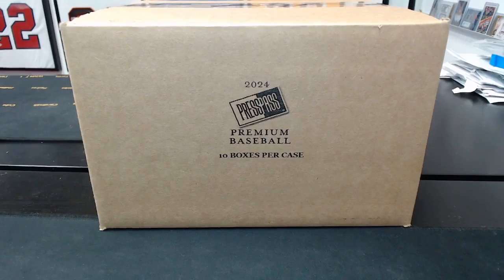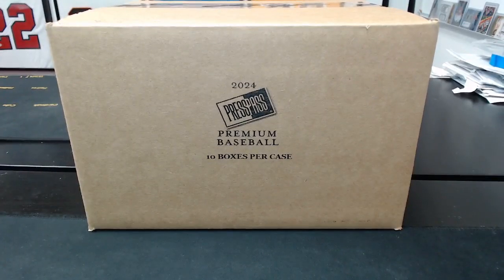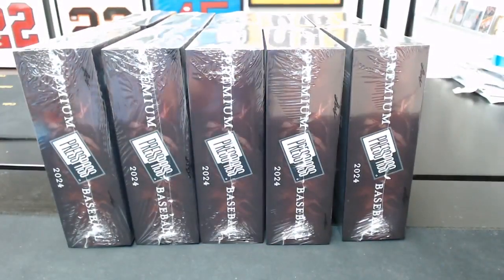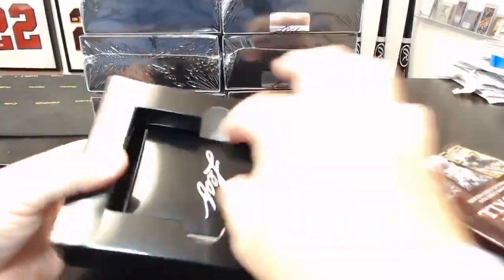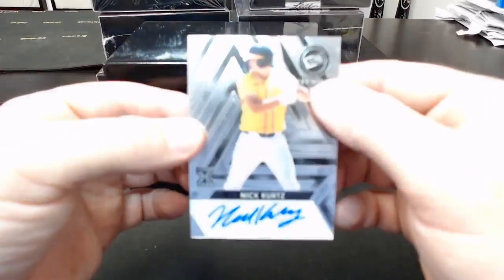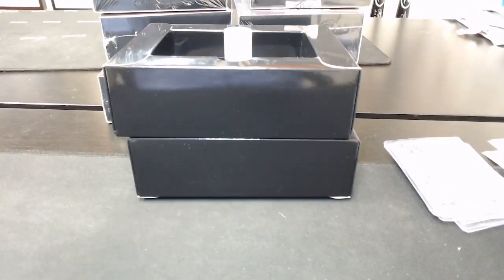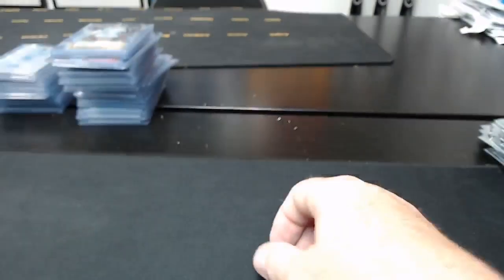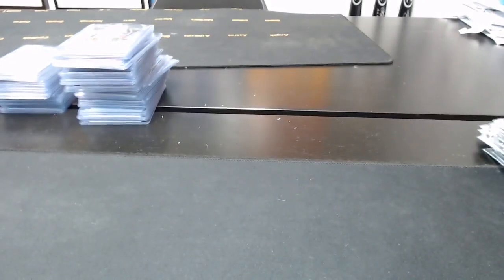2024 Leaf Press Pass Premium Baseball Full Hobby Case Break #1666